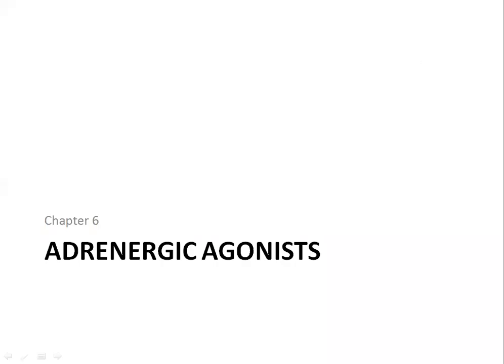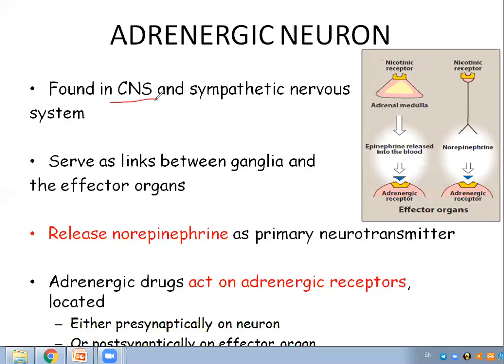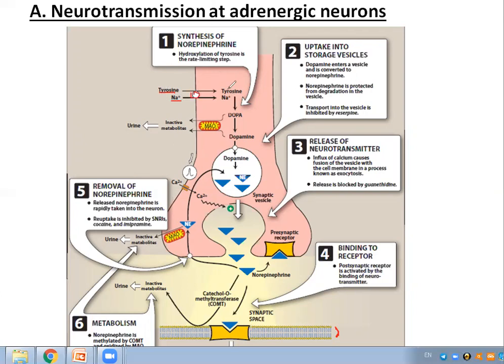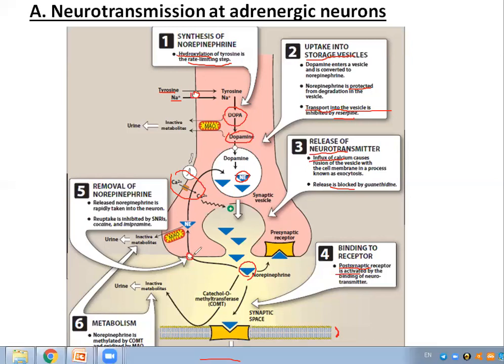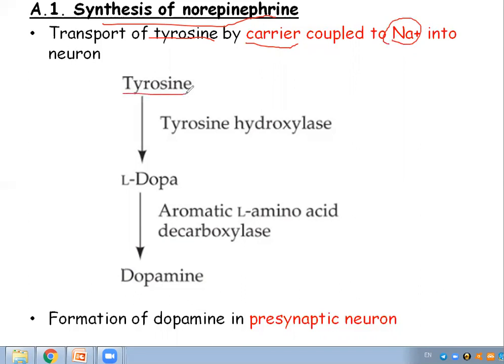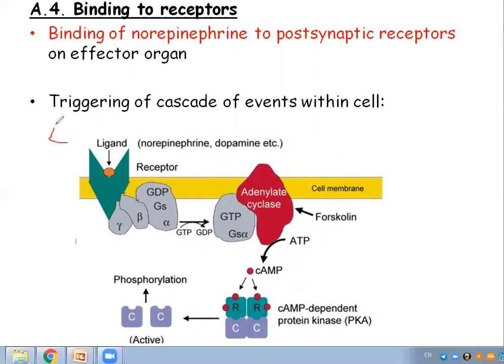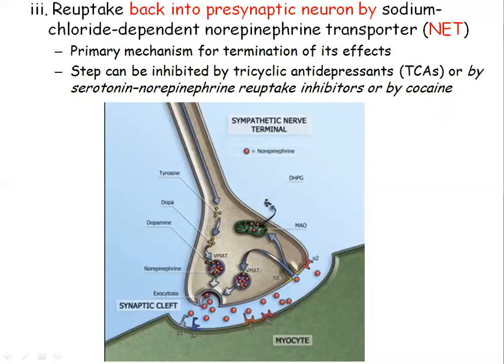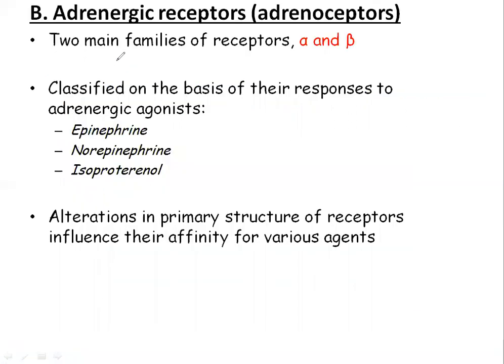Chapter 6 part 1